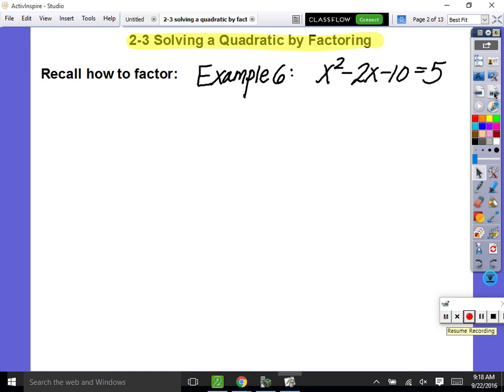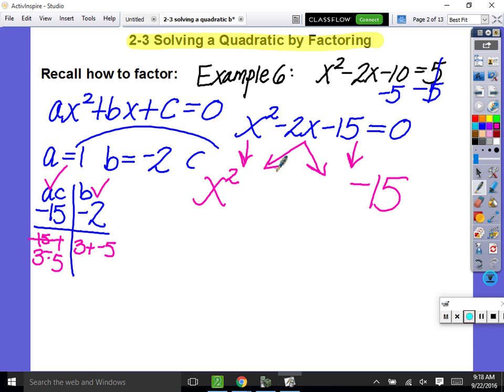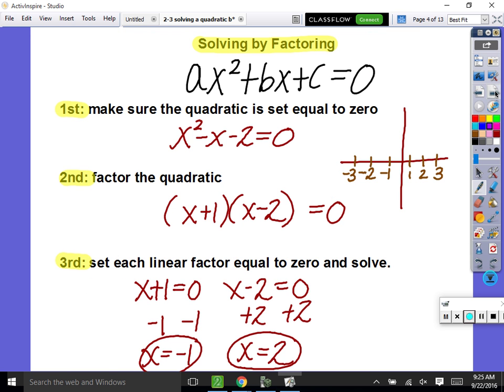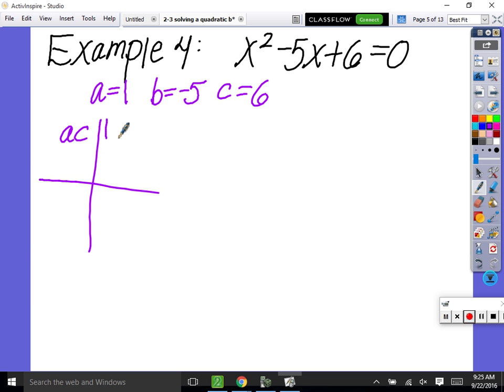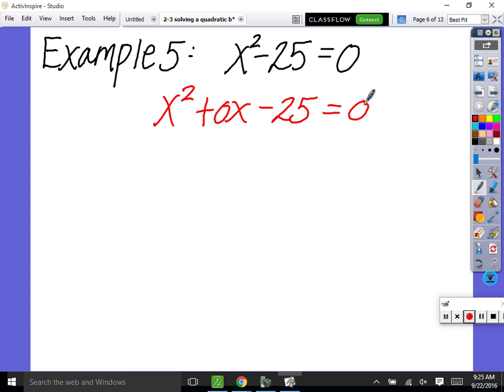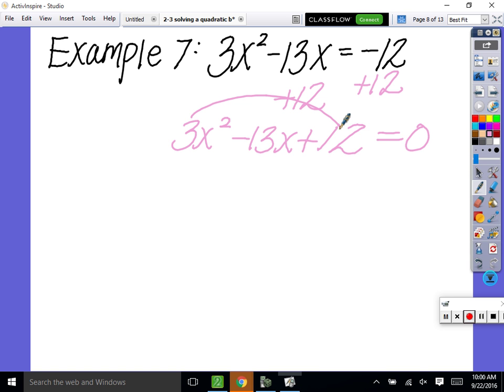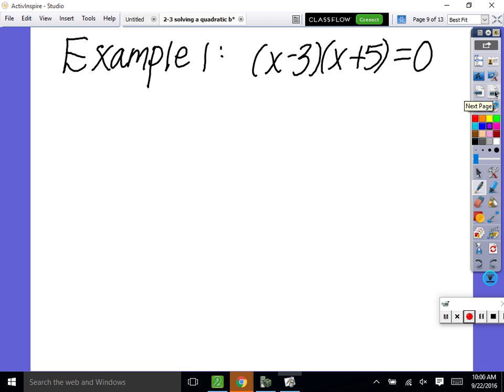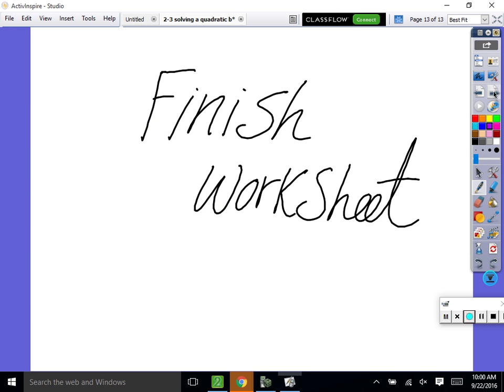2-3 solving by factoring MM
secondary math 2 modern math